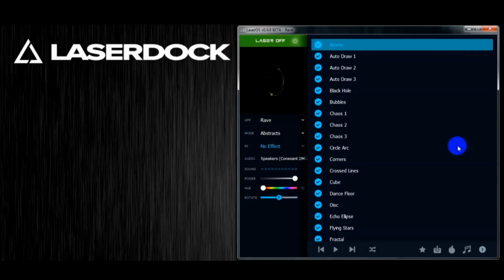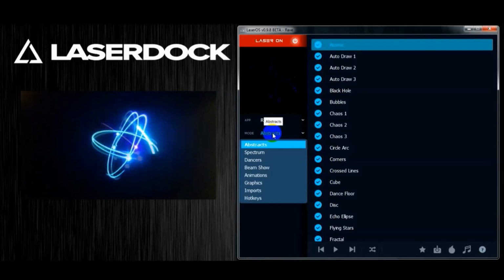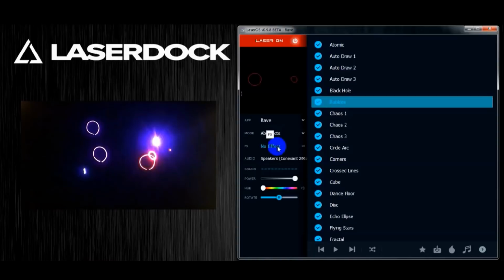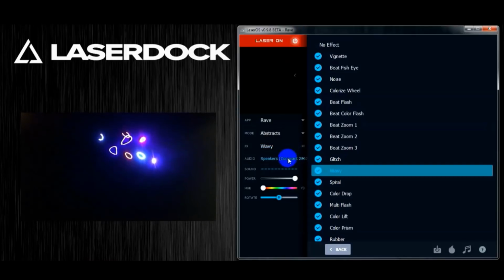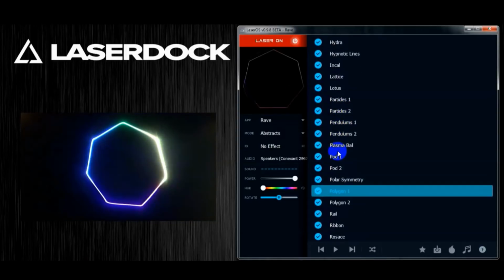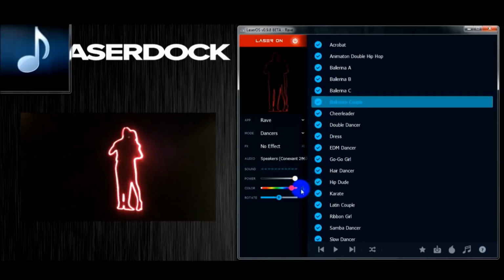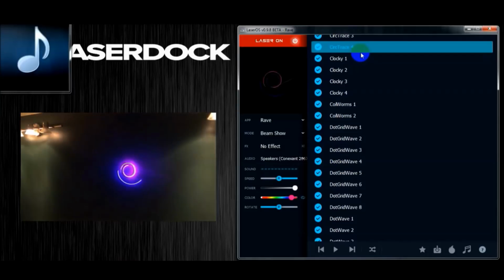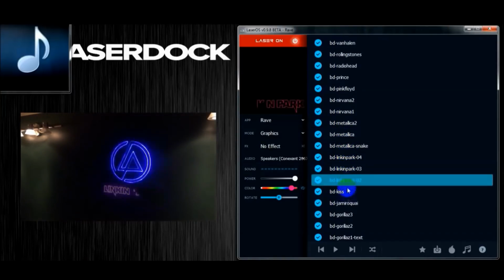LaserOS: Rave Basic Tutorial